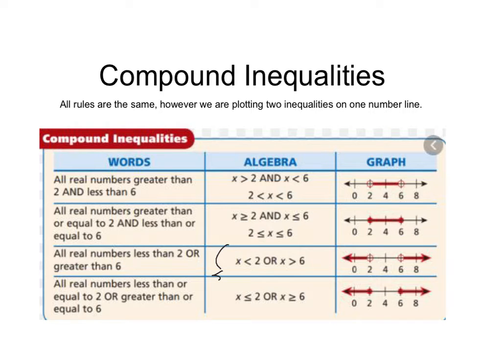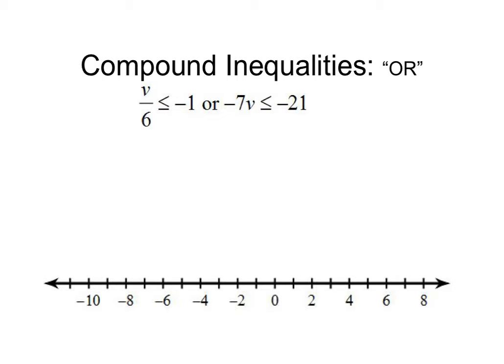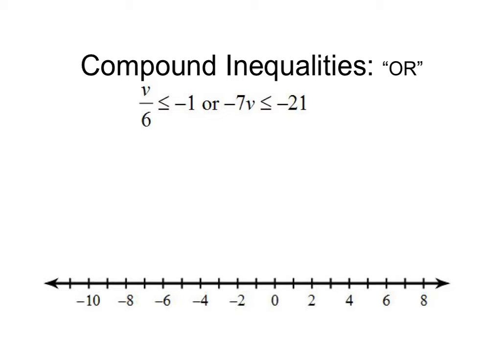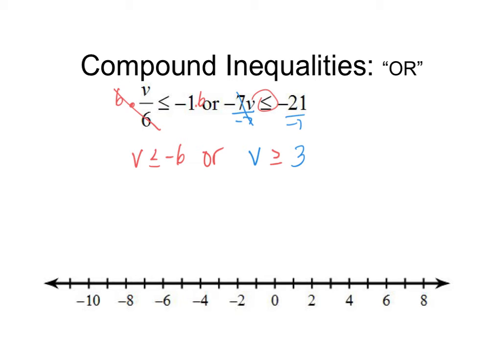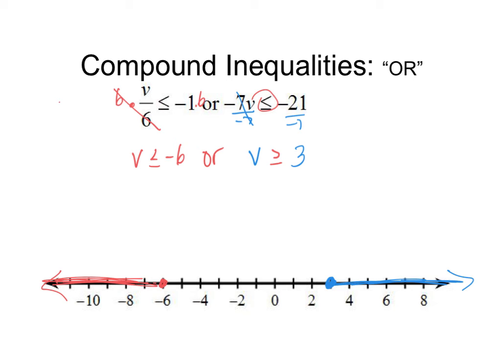Lesson 21b: Compound Inequalities with "or"